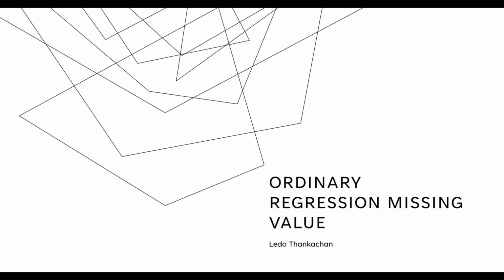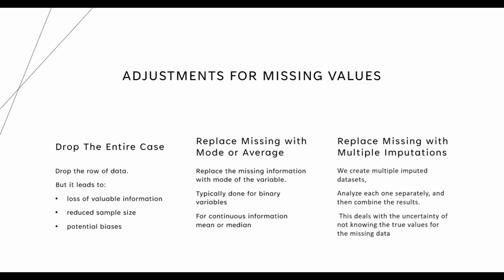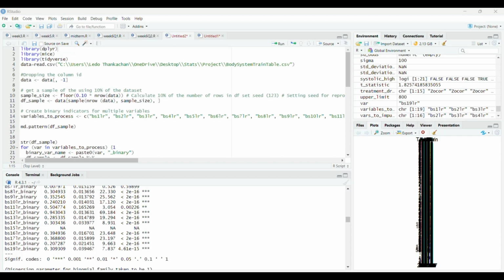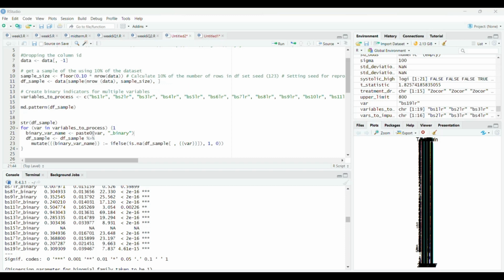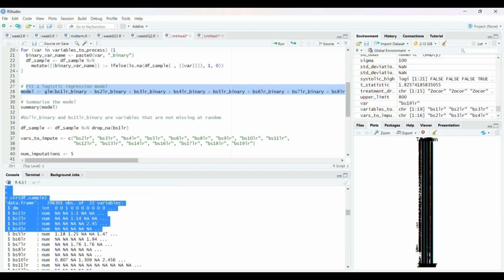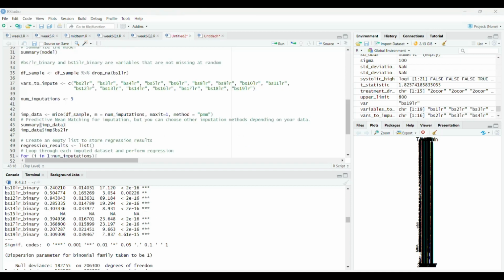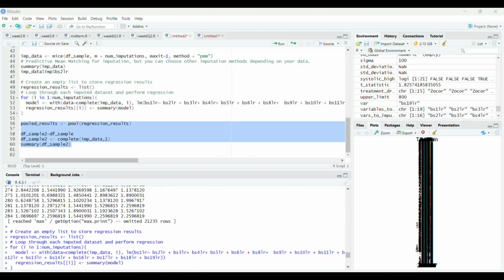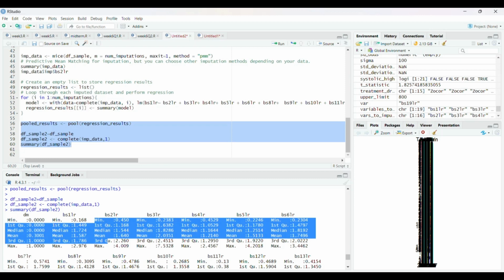Missing value analysis in R using multiple imputation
Teach one for HAP719 in GMU. Missing data analysis in R STUDIO .